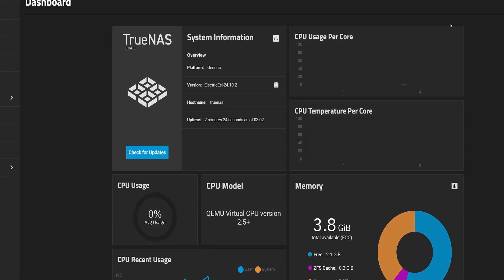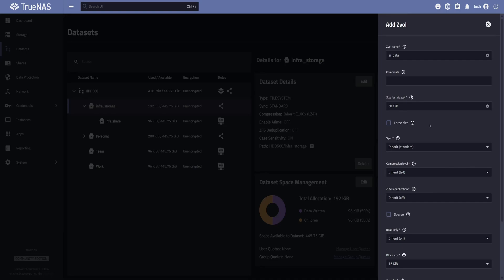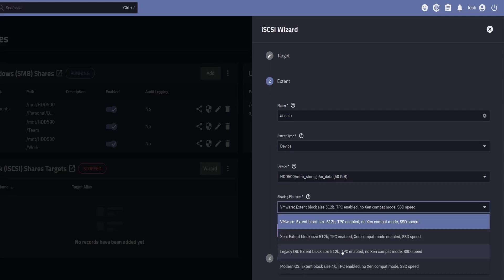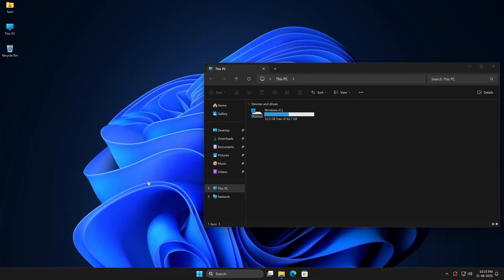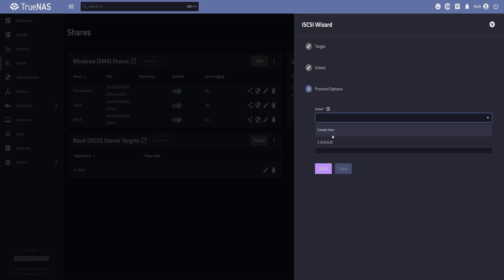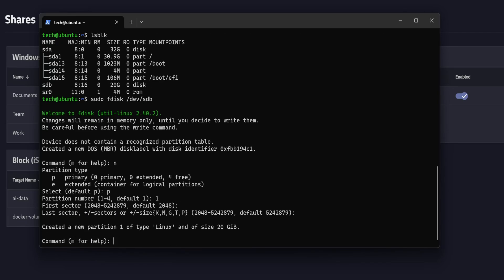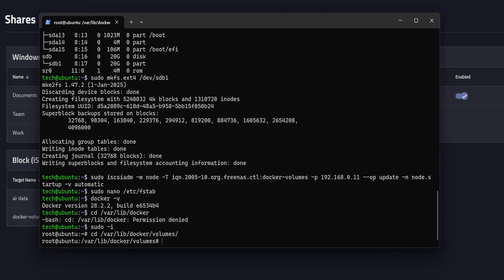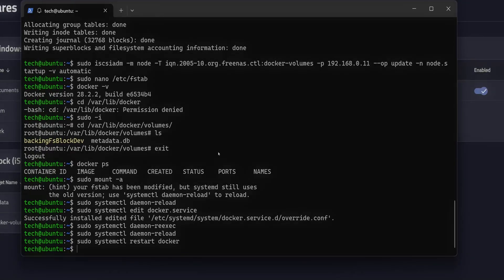TrueNAS iSCSI Shares - For Windows, Linux & Docker Volumes (Part 5) - #35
In this video, we’ll set up iSCSI storage in TrueNAS and connect it to Windows and Linux. You’ll learn how to create ZVOLs, set up iSCSI shares, and use them like local drives. We’ll also show how to use these shares with Docker so containers can access them even during system boots. By the end, you’ll see how to prepare your storage for high-performance workloads that demand more than traditional network shares.

✓ How to create ZVOLs in TrueNAS for iSCSI storage
✓ How to create and set up an iSCSI share in TrueNAS
✓ Connect and initialize iSCSI storage on Windows System
✓ Connect, prepare, and auto-mount iSCSI storage on Linux
✓ Configuring Docker to use the iSCSI storage

*Timestamps*
00:00 - Why SMB Fails Sometimes
01:21 - Creating ZVOLs in TrueNAS
03:11 - Setup and Connect iSCSI on Windows 11
06:50 - Setup and Connect iSCSI on Linux
11:51 - Configure Docker to Use iSCSI

*Commands and Codes*
Install iSCSI utilities - sudo apt install open-iscsi -y
Discover available targets - sudo iscsiadm -m discovery -t sendtargets -p [target_ip]
Log in to the target - sudo iscsiadm -m node -T [target_name] -p [target_ip] --login
Login automatically from next time - sudo iscsiadm -m node -T [target_name] -p [target_ip] --op update -n node.startup -v automatic
Check for the new disk - lsblk
Partition/format if needed - sudo fdisk /dev/sdX
Format in EXT4 - sudo mkfs.ext4 /dev/sdX1
Edit fstab to persist mount - sudo nano /etc/fstab
Add inside fstab - /dev/sdX1 [mount_path] ext4 defaults,_netdev 0 0
Mount the disk - sudo mount -a
Reload daemon - sudo systemctl daemon-reload
Edit the docker service to start after iscsi mount - sudo systemctl edit docker.service

Add below lines in the file before the end line comment:
[Unit]
RequiresMountsFor=/var/lib/docker/volumes
After=network-online.target var-lib-docker-volumes.mount

Restart docker:
sudo systemctl daemon-reexec